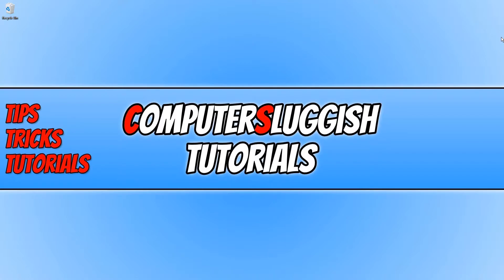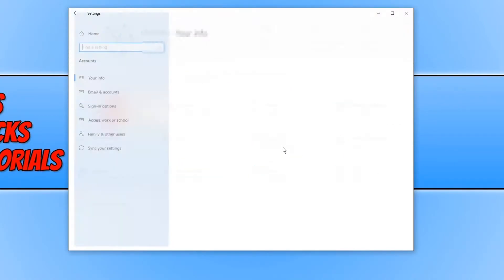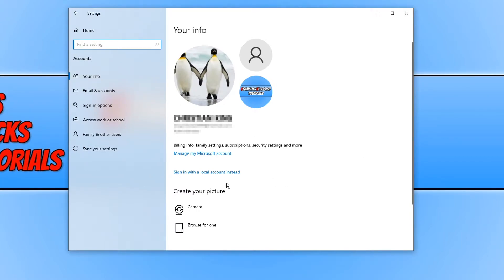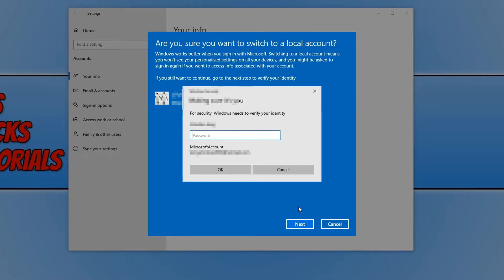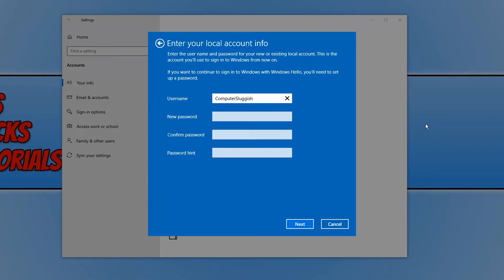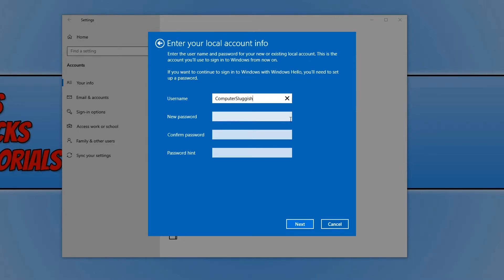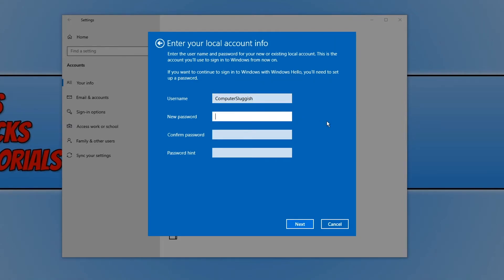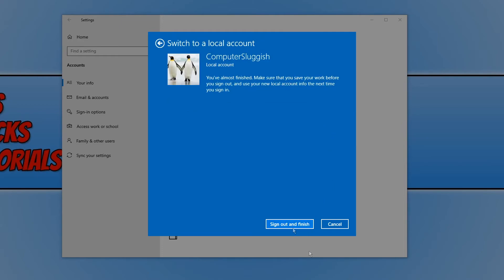How To Change User Account From Microsoft To Local In Windows 10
In this Windows 10 tutorial I will be showing you how to change your user account from a Microsoft account to a local user. This will mean that you will no longer have to sign in using your Microsoft password, and not have to worry about all your personal data being synced and signed into the Microsoft apps. You can simply just log into your Windows 10 PC or laptop with a local account.